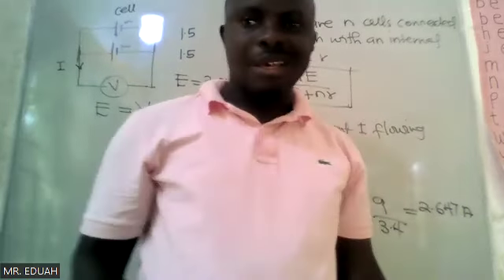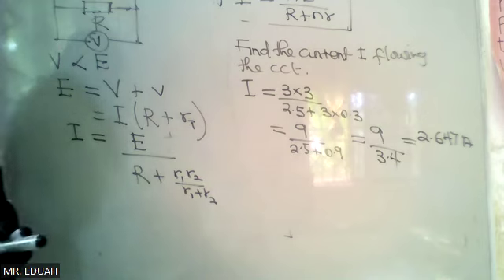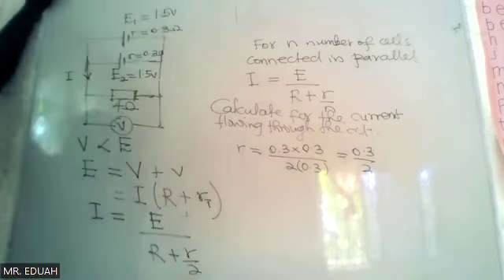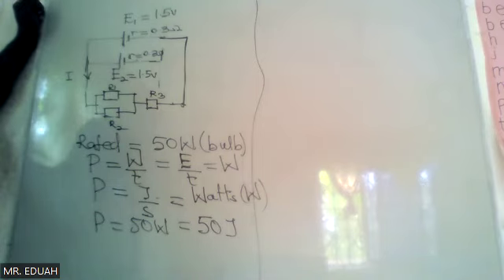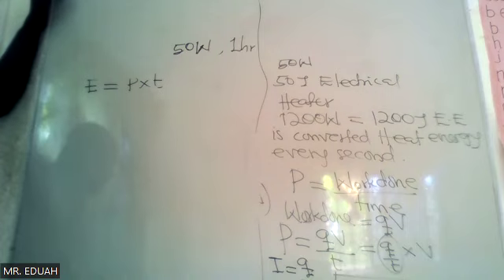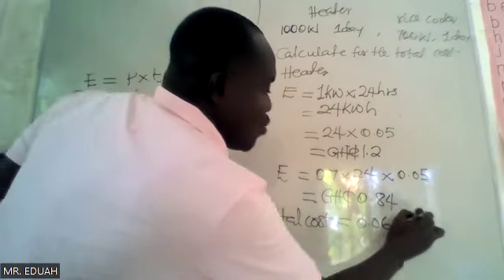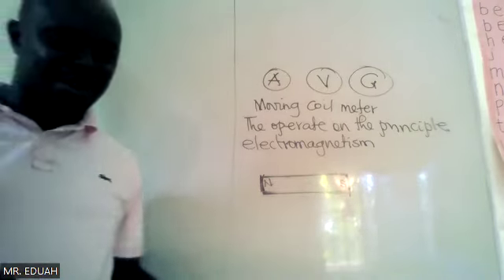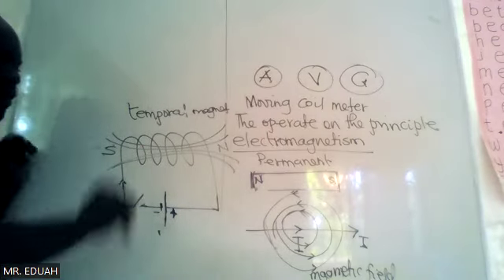Current Electricity 4 ( part 2).